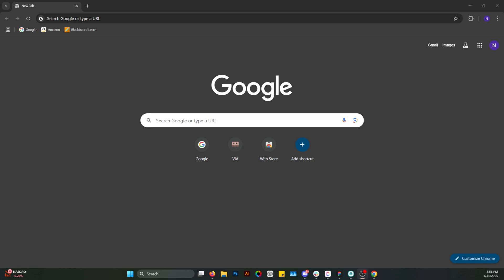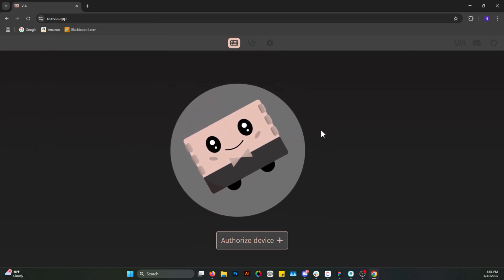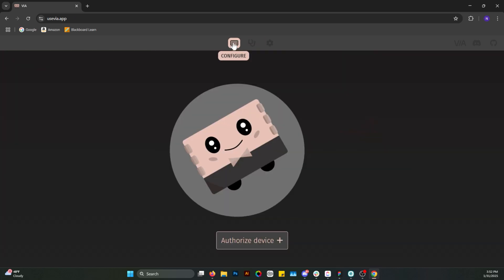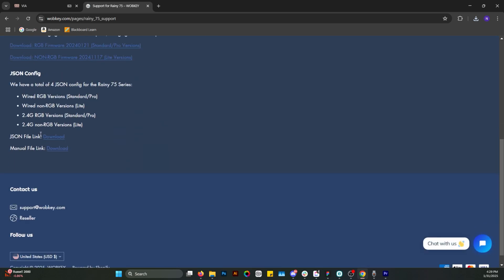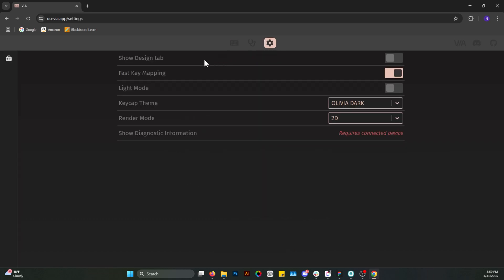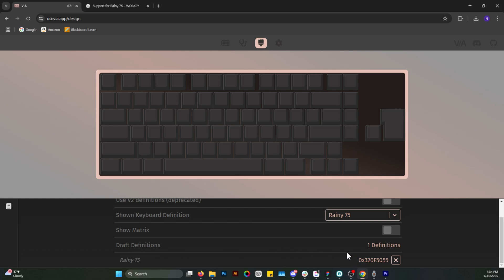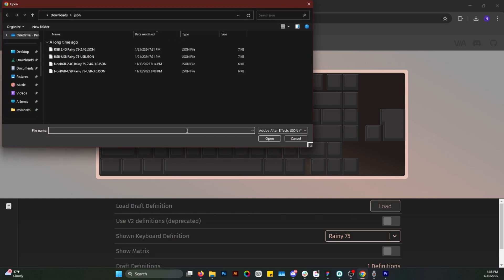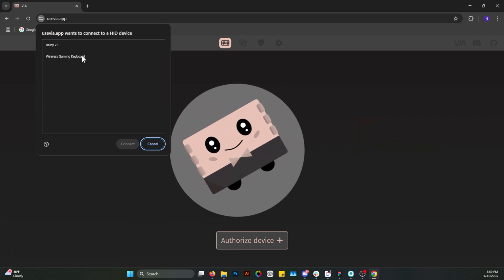Fix VIA Authorization Issue (2025)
If you are having difficulty authorizing your new device with the VIA app? This is what I did to successfully authorize my new WOB Rainy75 keyboard after experiencing issues.